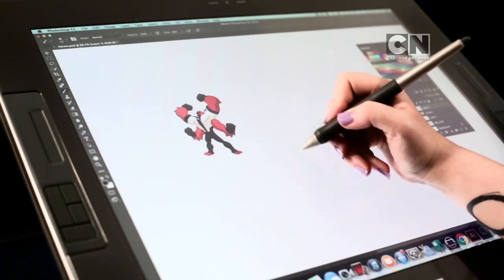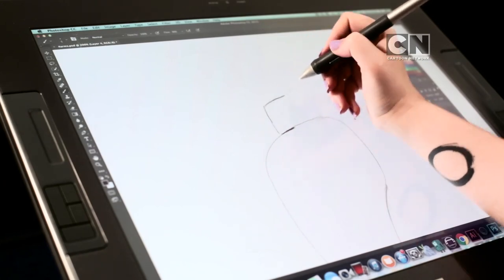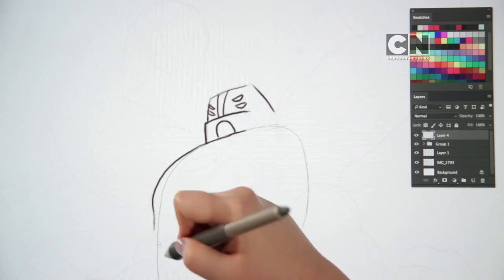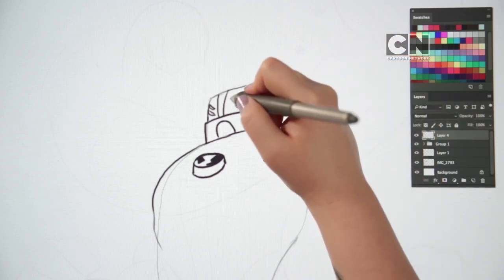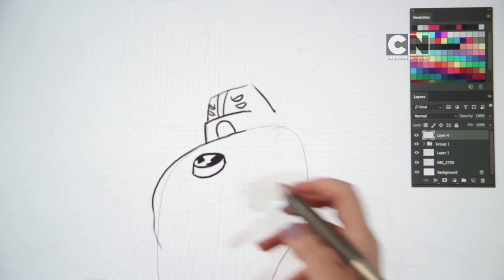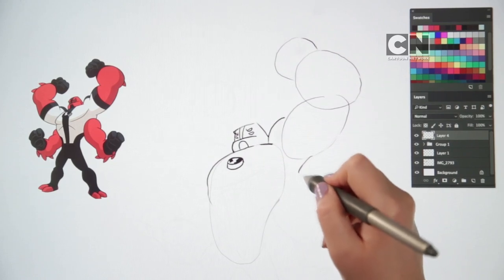How To Draw Four Arms | Ben 10 | Cartoon Network Asia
You don't need four arms to draw this! Here are some simple steps to follow for drawing Four Arms!

About Cartoon Network Asia: Welcome to Cartoon Network Asia's YouTube Channel, your destination for episode clips, behind the scenes footage, how to draw tutorials, toy videos, and more! Cartoon Network Asia is home to your favorite shows and characters including Lamput, We Baby Bears, Craig of the Creek, and much more!